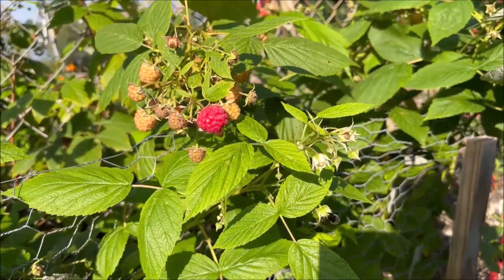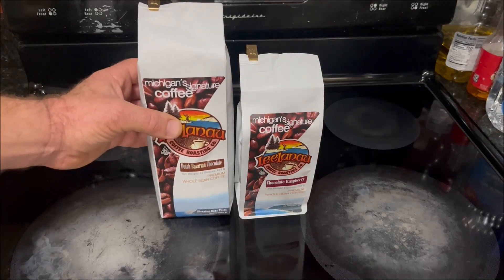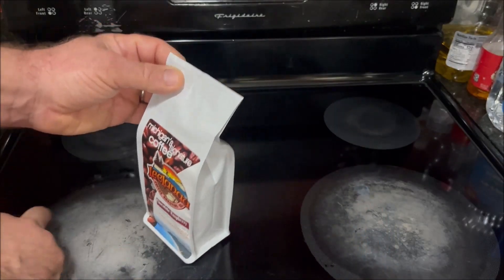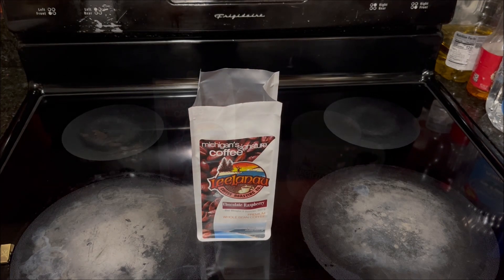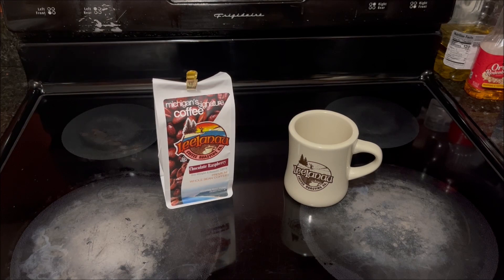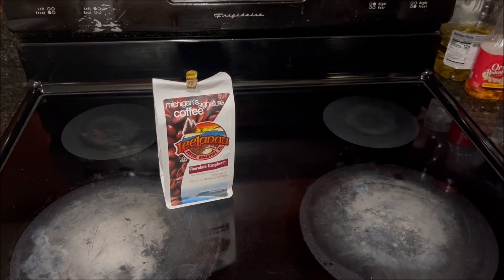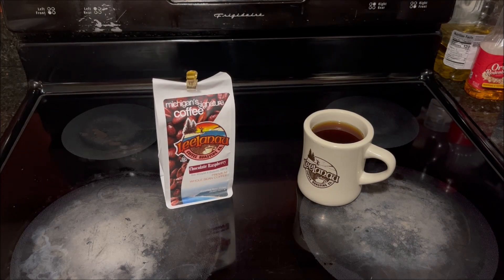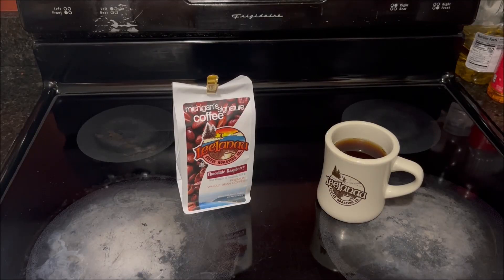Leelanau Coffee Roasting Company Chocolate Raspberry Review